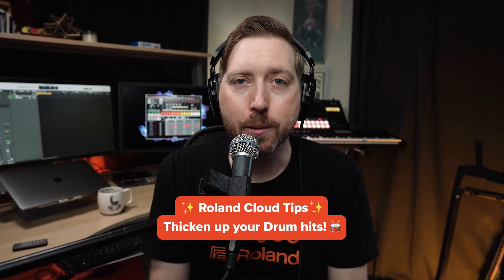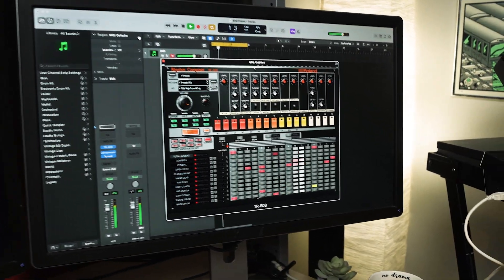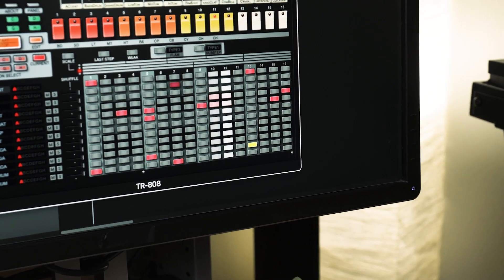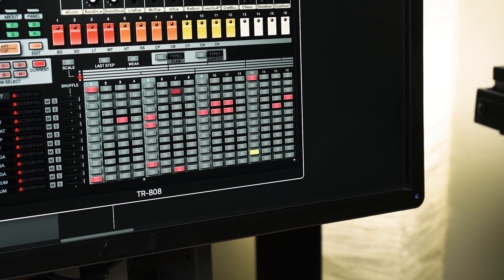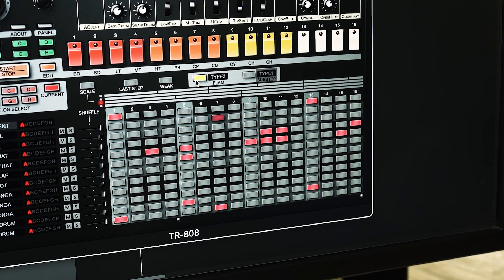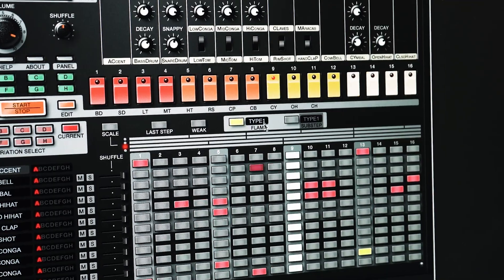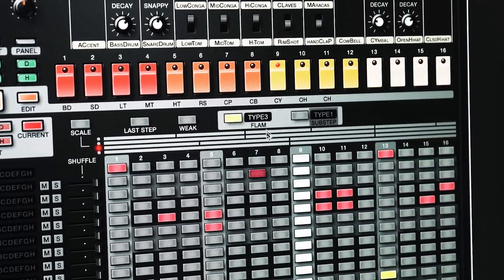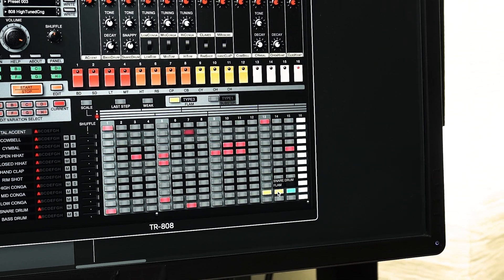THIS makes your drum beats stand out!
Like and follow for more tips like this!